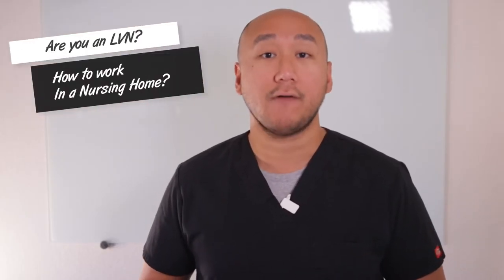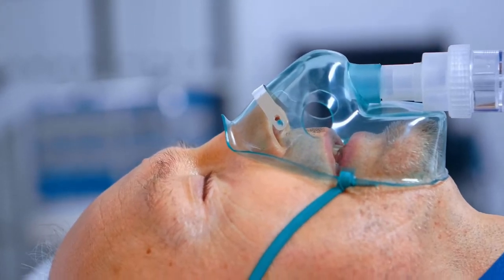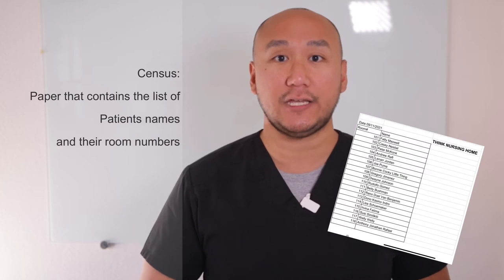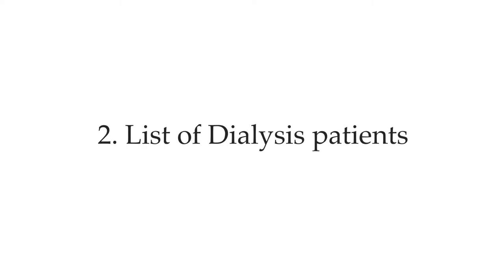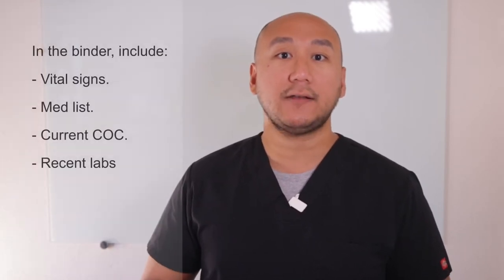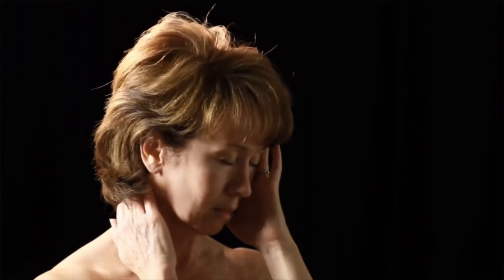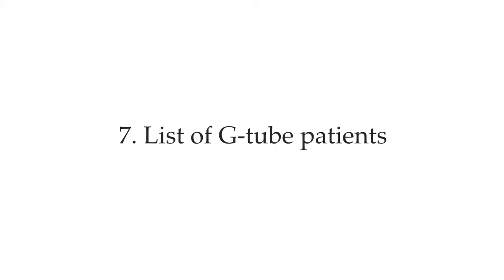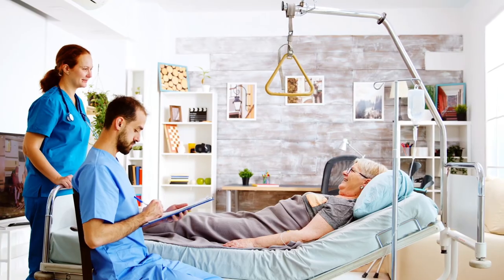LVN in SNF | 10 Things to Prepare Your Shift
Are you an LVN and trying to figure out what is the best way to get a grip of working at a nursing home?

Welcome, in this video series we are going to go over some strategies to help you understand and able to complete your shift as an LVN at a nursing home or SNF. And in this specific video, we are going to talk about 10 THINGS that I do to plan my run as a charge nurse on any shift.

1. Ask for the list of Diabetic patients. This is important because depending on your shift, you will have a special schedule to check their blood sugar. For example, If you are working morning shift, usually at 11:30AM or before lunch, you need to check blood sugar. PM shift usually checks blood sugar at 4:30PM before Dinner and at bedtime around 9pM. If you are working NOC shift, you get to check their blood sugar at 6:30AM or before breakfast.

Knowing which ones are diabetics is going to help you strategize how to react when there is a change of condition with the patients, like let’s say when someone is having lethargy, you’ll know checking their blood sugar is a priority.

2. Ask for the list of ESRD patients. End-stage Renal Disease patients get dialyzed throughout the week, could be around 3x/week, and usually, they have a set schedule. Make sure you know their schedule. If it falls on the day you are working for them, make sure to strategize your run so that they may get their medications and sack lunch before they get transported to their scheduled dialysis. It is also important to let your CNAs know that they must get the patients ready before they are scheduled to be picked up by transportation. Before these patients get picked up, the most important thing is for you to prepare their Dialysis communication binder. This binder will go with the patient to their dialysis center. The nurses and physicians over there will use the communication binder to share information with you about the patient. Check the patients vital signs, also check their dialysis site for bruits and thrills. Please include current list of medications and information about any change of condition that the patient currently has.

3. Ask for Patients that currently are on Antibiotics. Antibiotics are often overlooked by healthcare staff as just another medication. In reality, antibiotics are very important to get your patients out of their current infection. Missing a dose, overdosing, or just simply not adhering to the antibiotic schedule will affect the patient tremendously. Make sure you know who the patients are and the time to administer them.

4. Ask for Patients that currently have set schedule for routine pain or anxiety medications. Trust me, your shift will be a lot smoother when you know this information. A patient that require a routine pain medication usually have poor pain tolerance, and tolerating you in being late might not be in their dictionary. Getting this down will help you having a smoother run.

5. Speaking about pain and anxiety medications, there are also patients that only have the medications as “as needed” or PRN. Sometimes, you will encounter patients that will somehow ask for it continuously, but for some reason, the doctor doesn’t want to prescribe them as routine. In this case, just ask about the patients that keep asking pain and anxiety medications, and find out when can you give them the next dose. This can be done from going over with the previous shift nurse, what time did they administer their medications last.

6. Ask for patients that have routine breathing treatments. These are very important. Remember, respiratory is one of the top priorities.

7. Ask for the list of G-tube patients, and go over when they need to be turned off or when you need to replace the formula.

8. Go over the current change of conditions for your patients. Usually there is a change of condition book that is located at the nurses station and you need to go over them to understand the challenges that your patients are currently having.

9. Find out if any of your patients is shceduled to go to appointments or discharged. Same principals with Dialysis patients, if they are scheduled for appointments, please check with your RN or DON, what are the paperworks that you must prepare for the patients. Also, don’t forget to tell your CNAs to get them ready in time.

10. Most important thing of all, is to get a report of each patient from your previous shift nurse by visiting each patient in their room. This is where you get to extract most information as how their day was going, any problem that arose during previous shift, and it’s also the perfect time to introduce yourself to each patient.